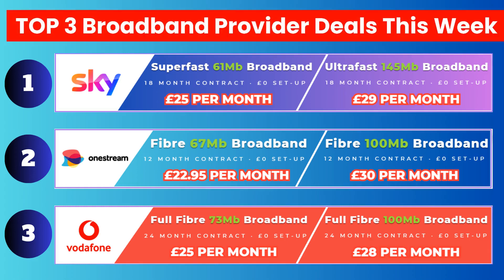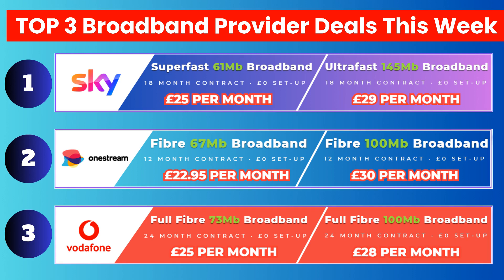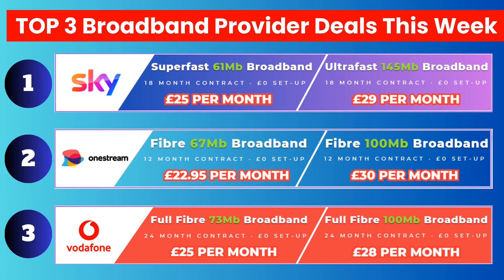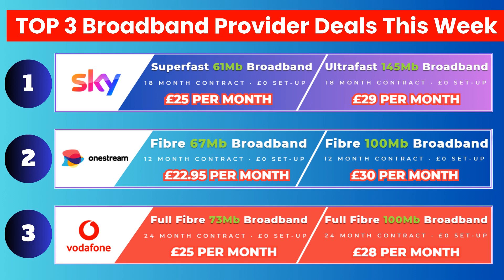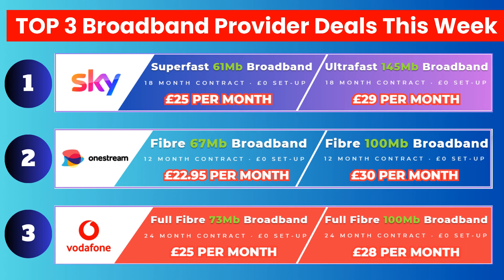OCTOBER'S TOP 3 UK BROADBAND DEALS THIS WEEK IN LESS THAN 2 MINS!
About us:
We are dedicated to helping you make an informed decision about your broadband service. We provide broadband-related guides and weekly deals. Don’t worry, you won’t pay any extra – sometimes you might even get a tasty discount. It’s a win for us and a win for you too.